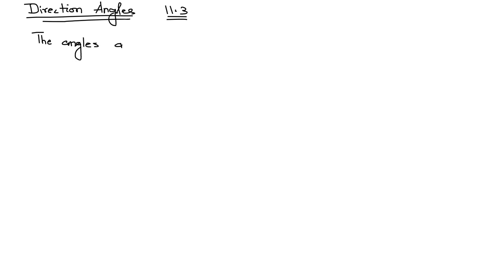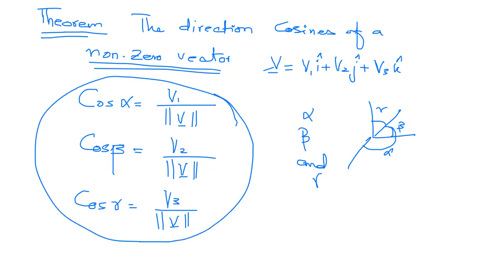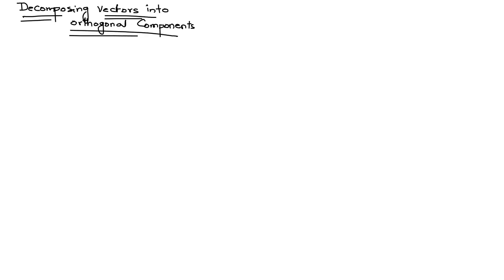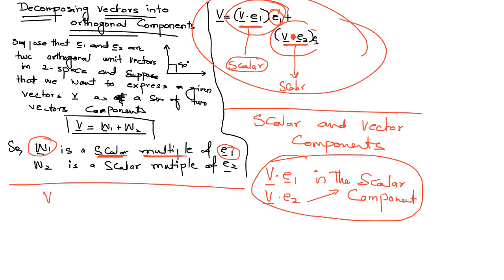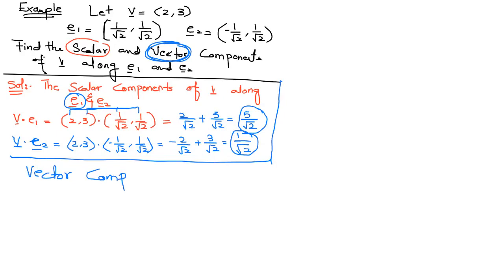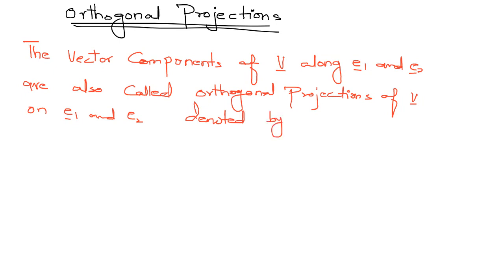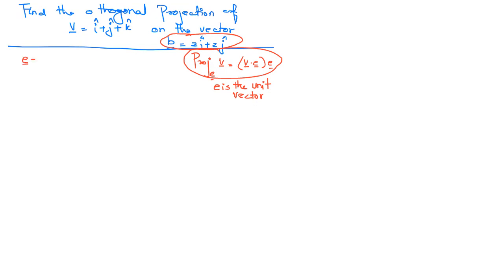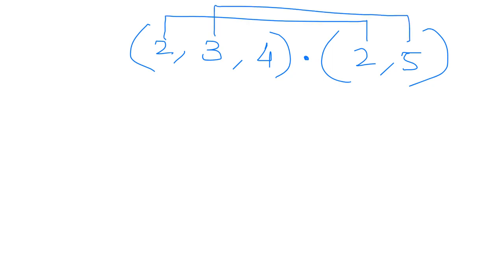20/10/2021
ملفات مقرر
MATH 201